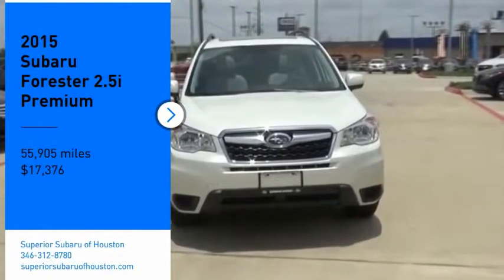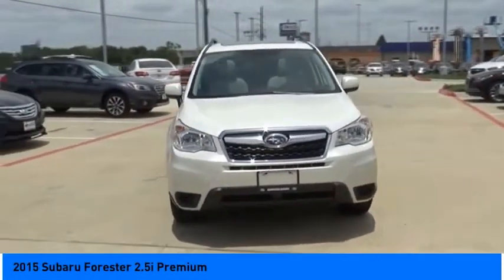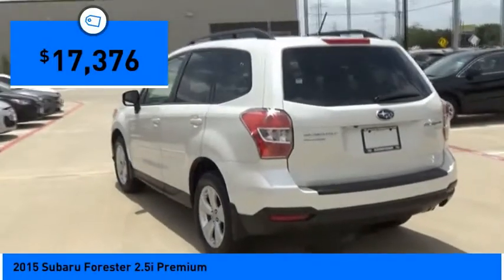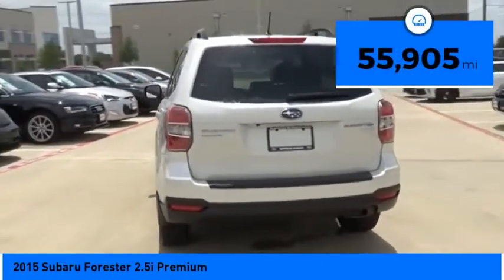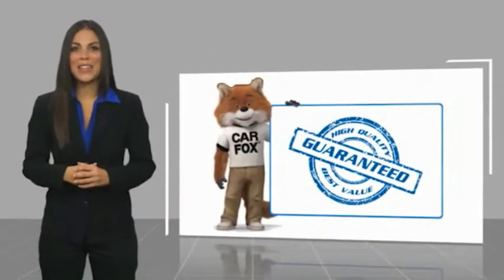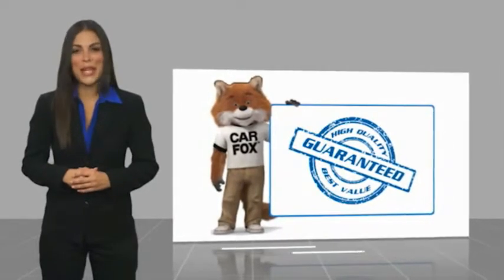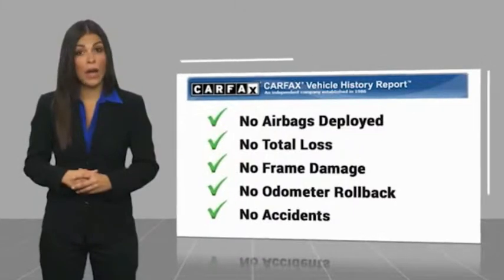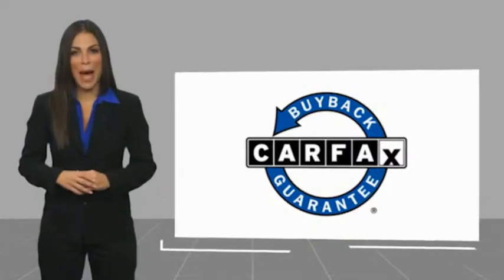2015 Subaru Forester Jersey Village TX P1564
2015 Subaru Forester 2.5i Premium

2015 Subaru Forester 2.5i Premium AWD 2.5L 4-Cylinder DOHC 16V VVT Satin White Pearl Fully Detailed.  Recent Arrival! Odometer is 7433 miles below market average! 24/32 City/Highway MPG   Awards:   * 2015 IIHS Top Safety Pick+   * 2015 KBB.com 10 Best SUVs Under $25,000   * 2015 KBB.com 10 Best All-Wheel-Drive Vehicles Under $25,000   * 2015 KBB.com Brand Image Awards   * 2015 KBB.com 5-Year Cost to Own Awards   * 2015 KBB.com Best Resale Value Awards Please dont hesitate to call and ask for our Professional Sales Department about any of our New and Used vehicles!!! Welcome to the Family!!!